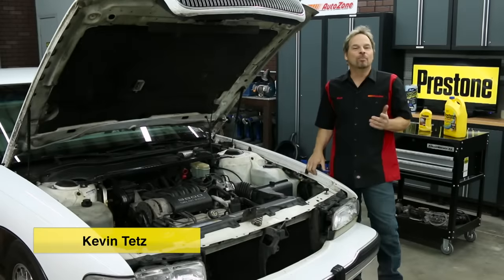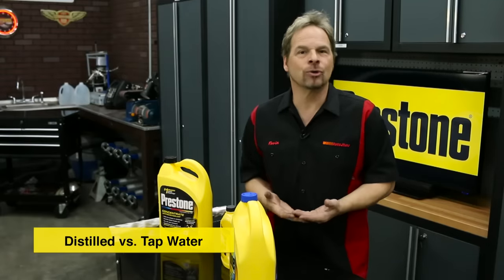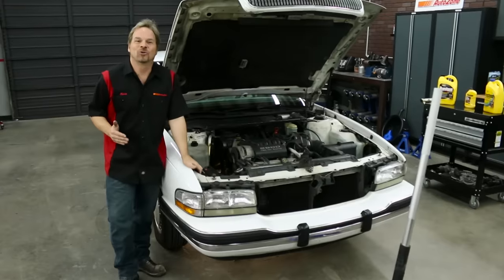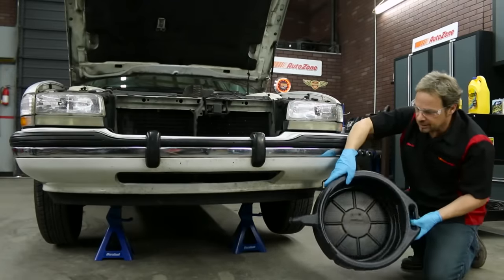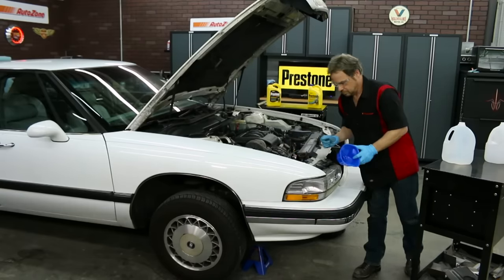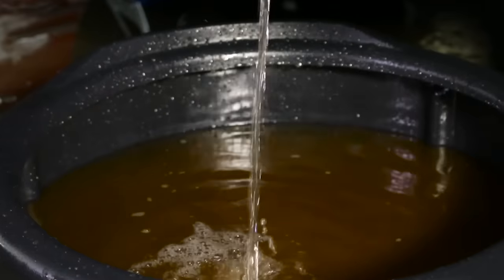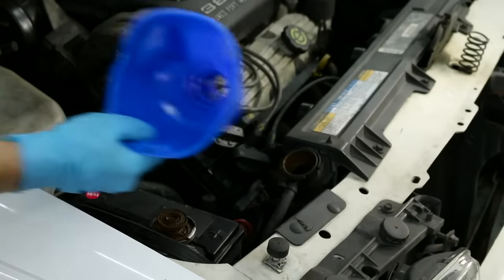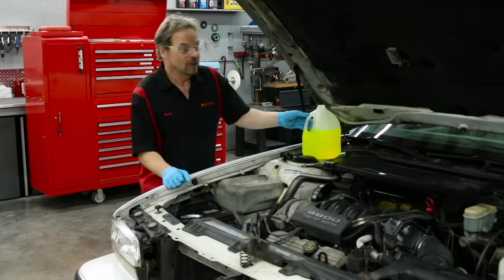AutoZone How-To: Flushing and Filling Your Cooling System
Your car's cooling system is the number one reason for engine-related breakdowns on the road. Learn how to properly flush and fill your cooling system regularly, and protect your engine, with this helpful guide. You can find everything you need for the job at your nearest AutoZone.